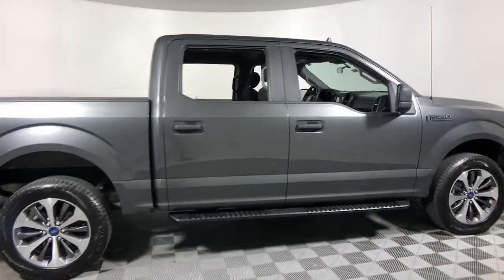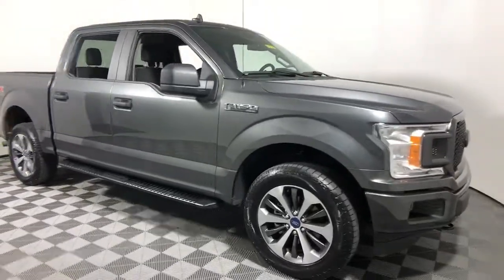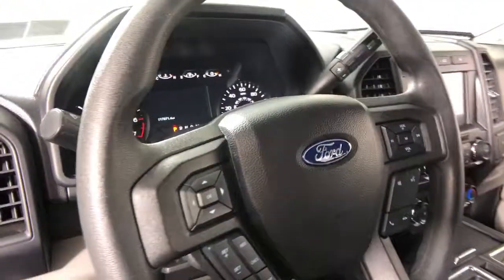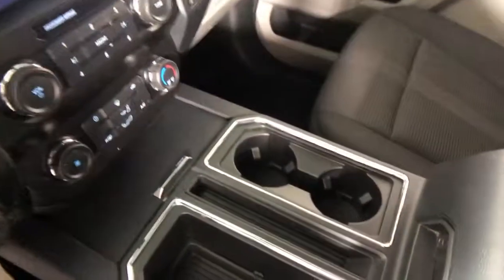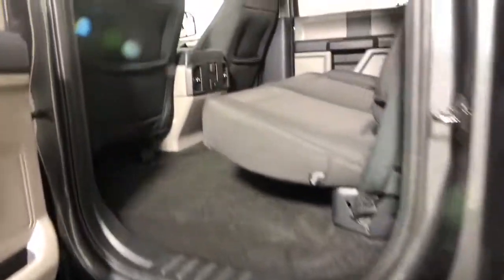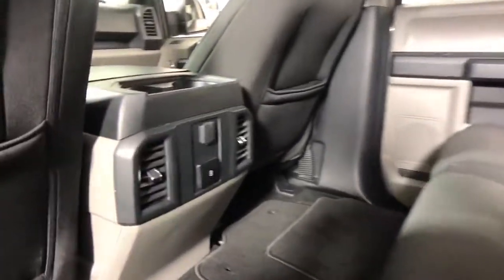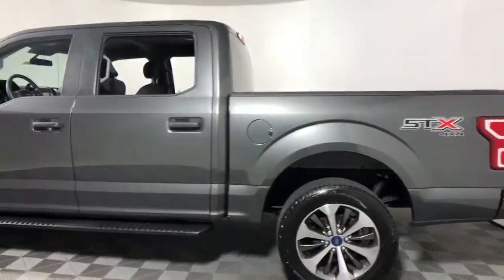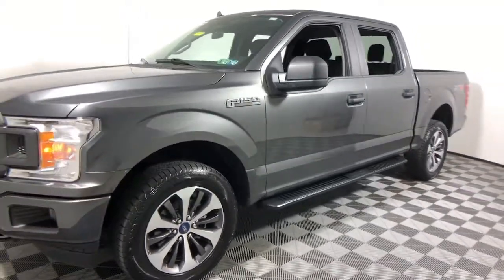2020 Ford F-150 Easton PA, Allentown PA , Bethlehem PA, Quakertown PA, Phillipsburg NJ F29101A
Magnetic Used 2020 Ford F-150 available in Easton, Pennsylvania at Koch Ford. Servicing the Allentown PA , Bethlehem PA, Quakertown PA, Phillipsburg NJ area.

Koch Ford
3810 Hecktown Rd

ONE OWNER, INCLUDES PREPAID MAINTENANCE, AND KOCH 33'S EXCLUSIVE UNLIMITED TIME/100000 MILE POWERTRAIN WARRANTY, BACKUP CAMERA, 4WD. Magnetic 2020 Ford F-150 XL 4WD 10-Speed Automatic 5.0L V8brbrRecent Arrival!